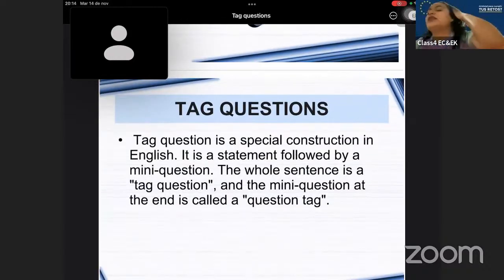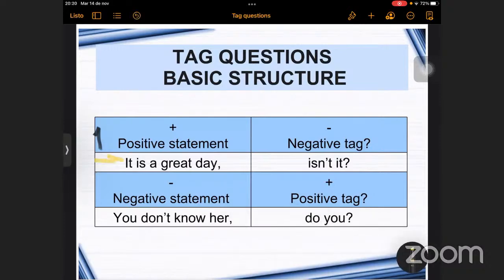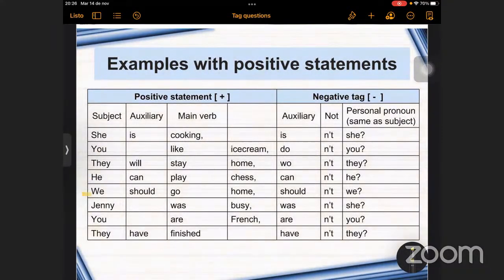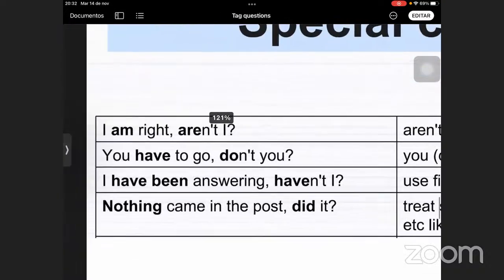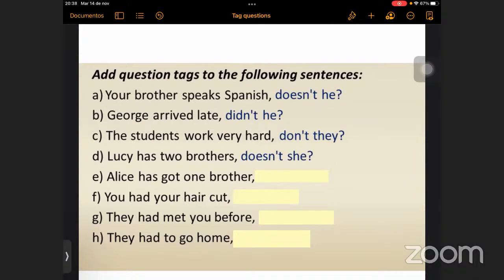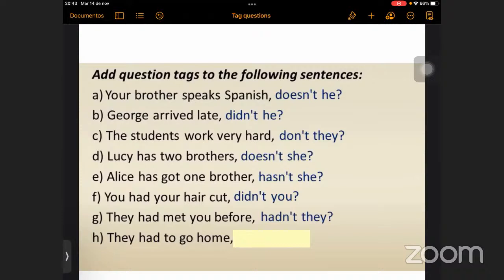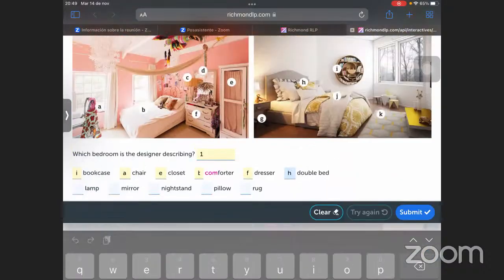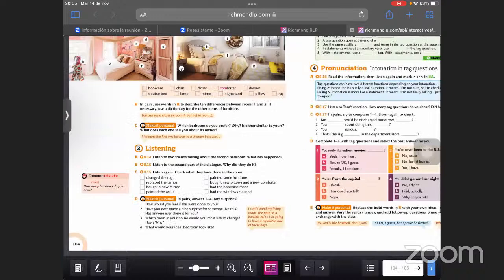IO79 VC 73 CAUSATIVE FORM GET/HAVE